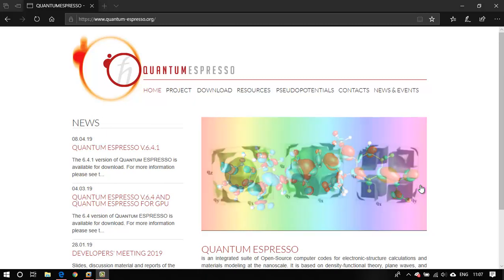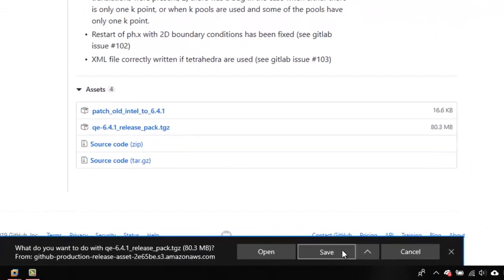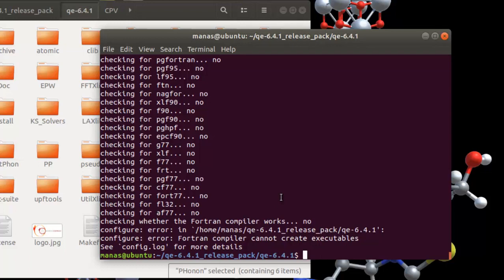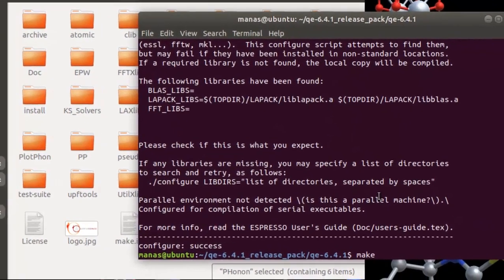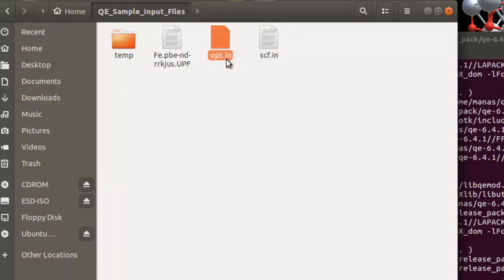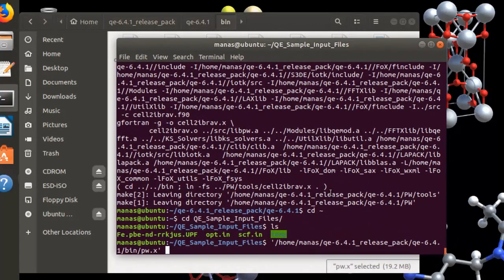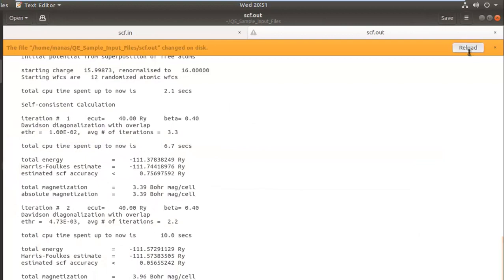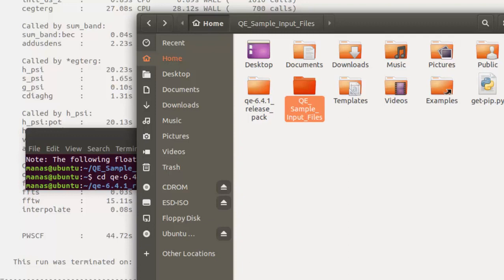Installing Quantum ESPRESSO serial on Linux UBUNTU TUTORIAL